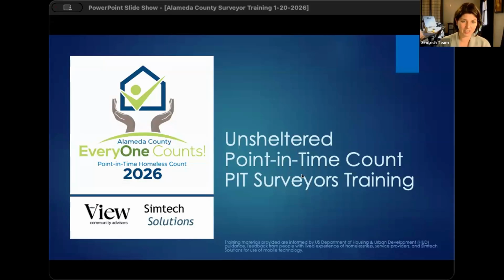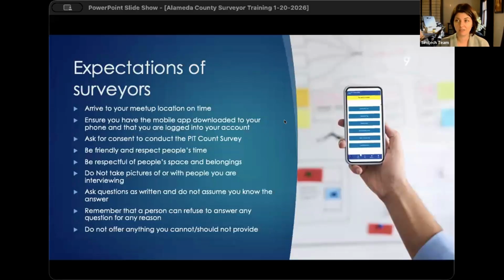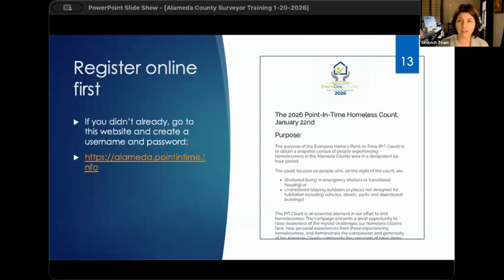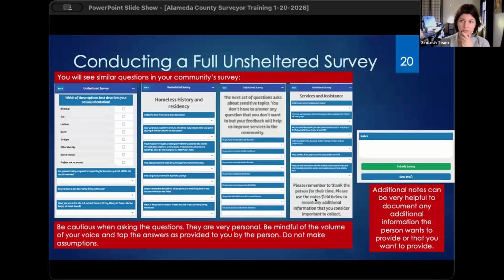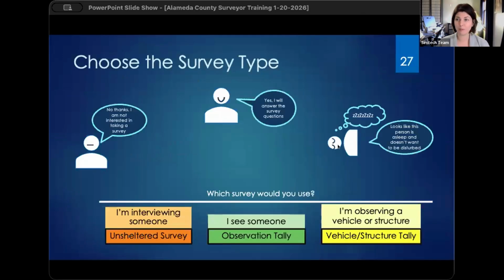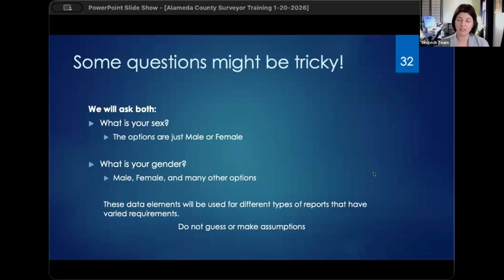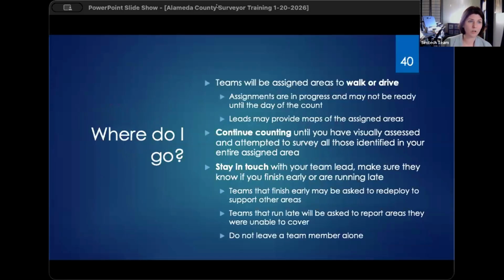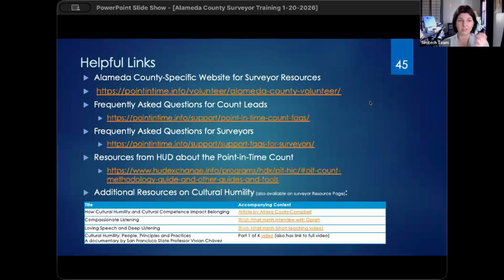Alameda PIT Surveyor Training - 01/20/26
Zoom recording of Alameda County Surveyor PIT training held on January 20, 2026.